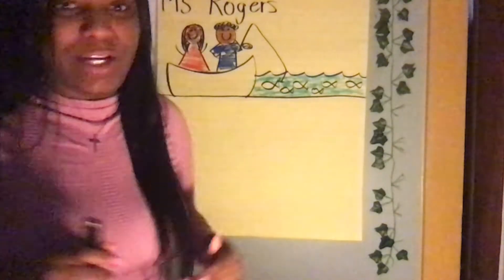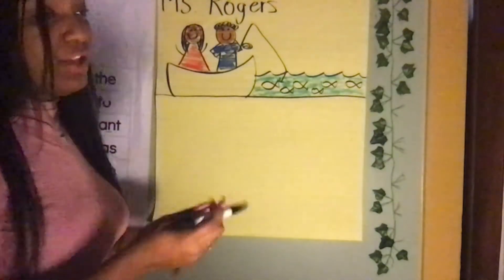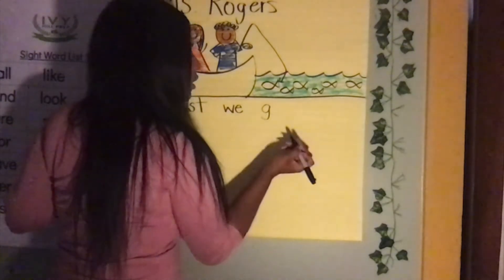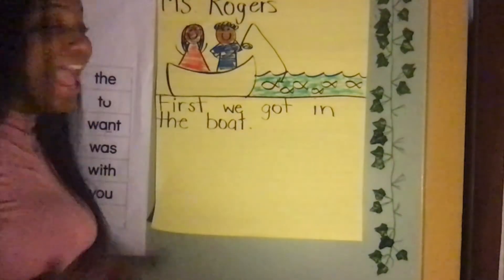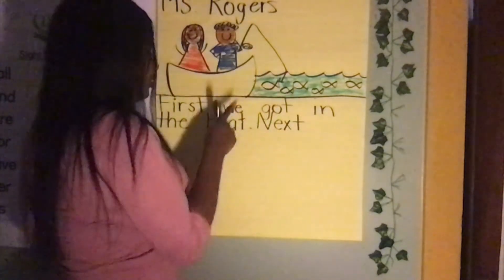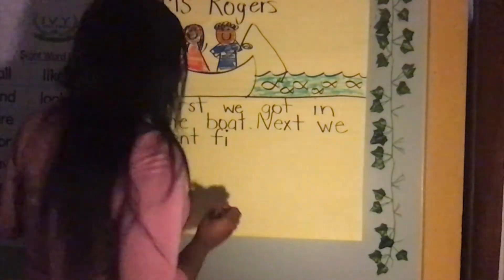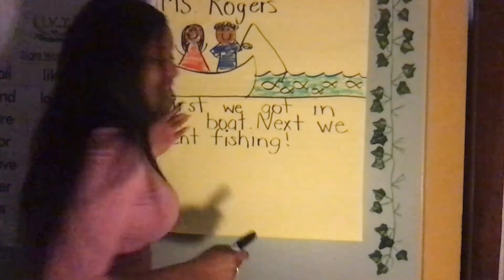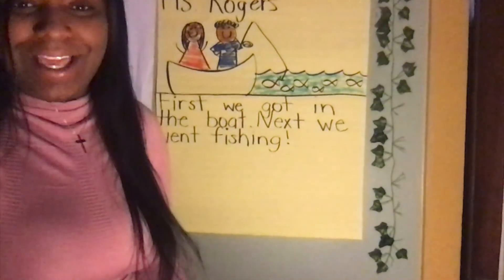Feb 24, 2021 K Writing Workshop